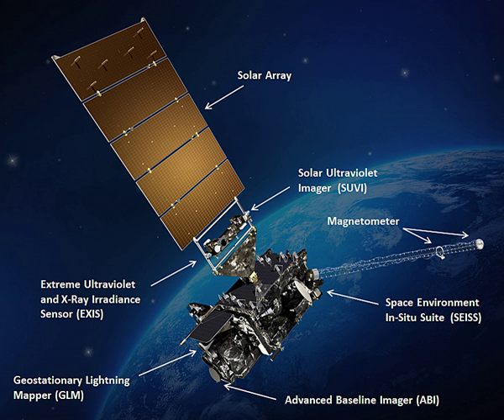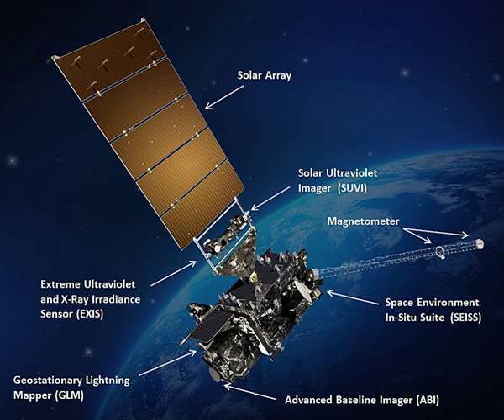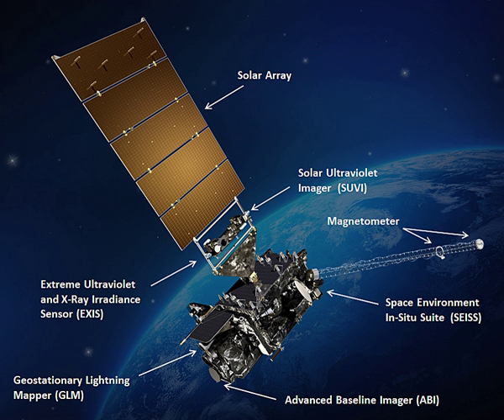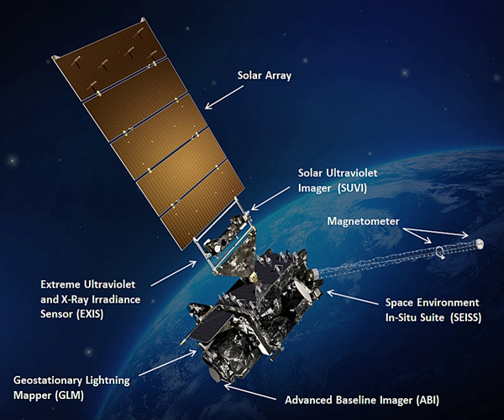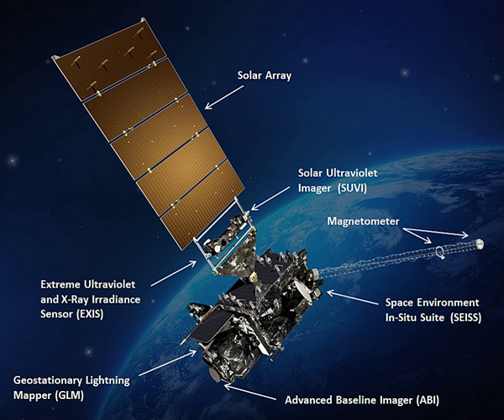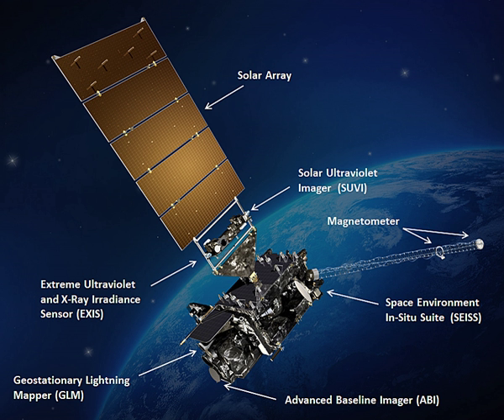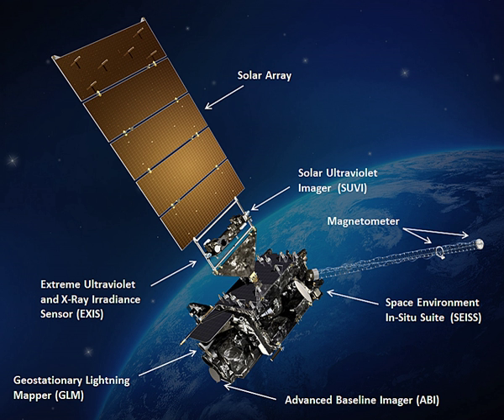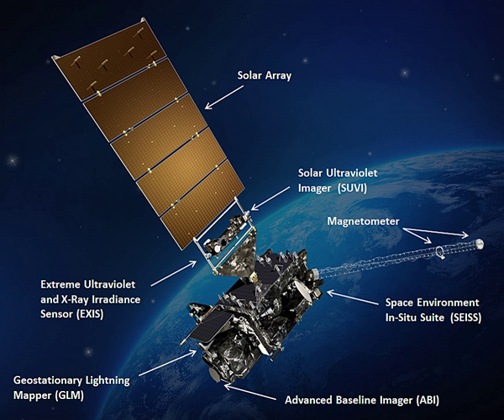Geostationary Lightning Mapper | Wikipedia audio article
00:02:12 1 Background
00:02:21 1.1 Instrument conceptualization
00:06:11 1.2 Construction
00:07:42 2 Spacecraft design
00:10:12 3 Instruments
00:10:21 3.1 Earth-facing
00:10:49 3.1.1 Advanced Baseline Imager (ABI)
00:11:47 3.1.2 Geostationary Lightning Mapper (GLM)
00:16:32 3.2 Sun-facing
00:16:43 3.2.1 Extreme Ultraviolet and X-ray Irradiance Sensors (EXIS)
00:19:10 3.2.2 Solar Ultraviolet Imager (SUVI)
00:19:20 3.3 Space environment
00:19:46 3.3.1 Magnetometer (MAG)
00:19:59 3.3.2 Space Environment In-Situ Suite (SEISS)
00:21:28 4 Launch and mission profile
00:21:39 5 Unique Payload Services and data processing
00:22:38 5.1 Unique Payload Services
00:22:48 5.2 Integrated ground system and data distribution
00:23:08 5.3 GOES-R Proving Ground
00:23:18 6 See also
00:24:51 7 Notes
00:27:13 8 References
00:33:19 9 Attributions
00:33:31 10 External links
00:36:05 Integrated ground system and data distribution
00:38:53 GOES-R Proving Ground
00:41:14 See also

- Socrates

SUMMARY
GOES-16, formerly known as GOES-R before reaching geostationary orbit, is the first of the GOES-R series of Geostationary Operational Environmental Satellite (GOES) operated by NASA and the National Oceanic and Atmospheric Administration (NOAA). GOES-16 serves as the operational geostationary weather satellite in the GOES East position at 75.2°W, providing a view centered on the Americas. GOES-16 provides high spatial and temporal resolution imagery of the Earth through 16 spectral bands at visible and infrared wavelengths using its Advanced Baseline Imager (ABI). GOES-16's Geostationary Lightning Mapper (GLM) is the first operational lightning mapper flown in geostationary orbit. The spacecraft also includes four other scientific instruments for monitoring space weather and the Sun.
GOES-16's design and instrumentation began in 1999 and was intended to fill key NOAA satellite requirements published that year. Following nearly a decade of instrument planning, spacecraft fabrication was contracted to Lockheed Martin Space Systems in 2008; construction of GOES-16 began in 2012 and lasted until 2014 when the satellite entered the testing phase. After several launch delays, GOES-16 launched from Cape Canaveral on 19 November 2016 aboard a United Launch Alliance (ULA) Atlas V. The spacecraft reached an initial geostationary orbit several days later, beginning a yearlong non-operational checkout and validation phase. In November 2017, GOES-16 began a drift to its operational GOES East position, and was declared as fully operational on 18 December 2017. The satellite is expected to have an operational lifespan of ten years, with five additional years as a backup for successive GOES spacecraft.